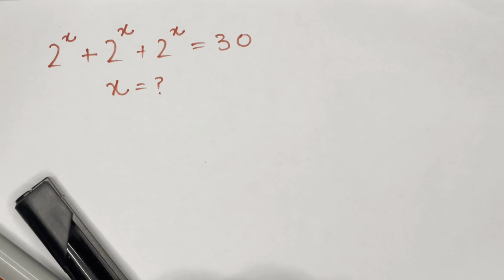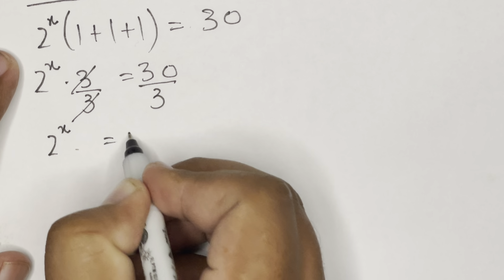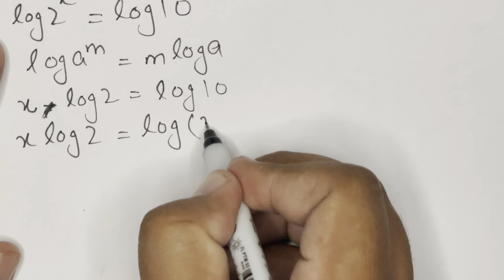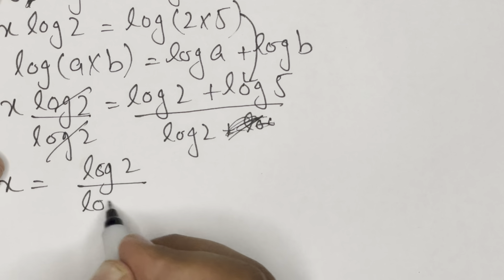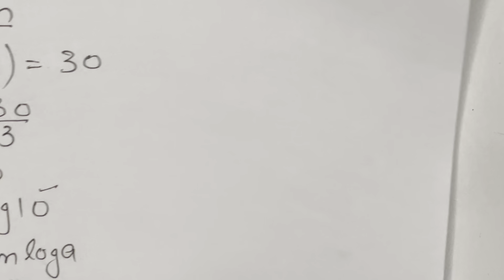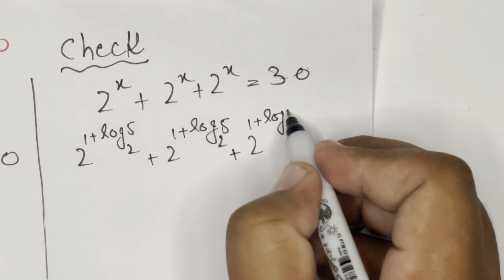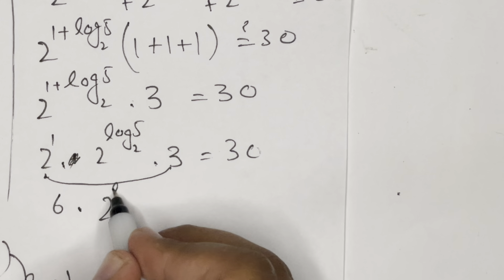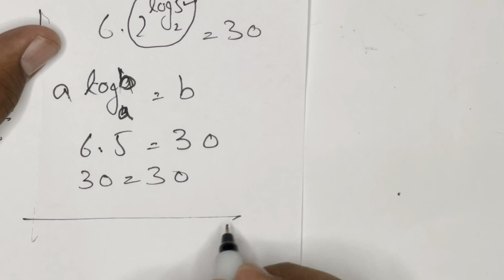This Math Puzzle Is Driving People Crazy! Can You Solve It?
Are you ready to test your problem-solving skills? This tricky math puzzle is stumping people around the world! Can you figure out the solution to this seemingly simple equation? Watch now to find out if you have what it takes to crack the code and understand the hidden logic behind it!